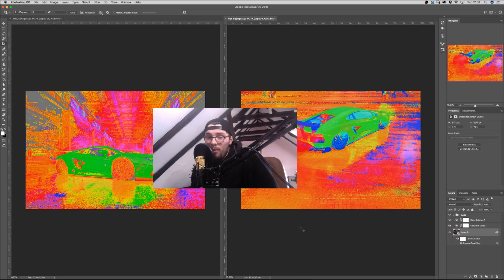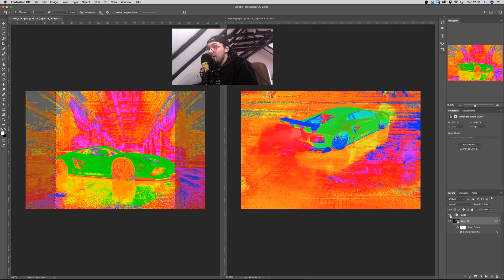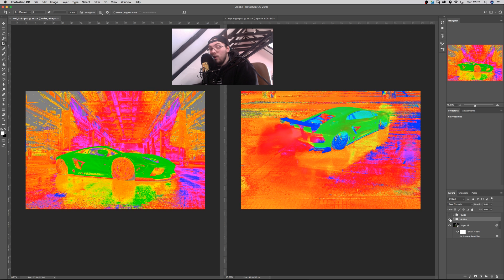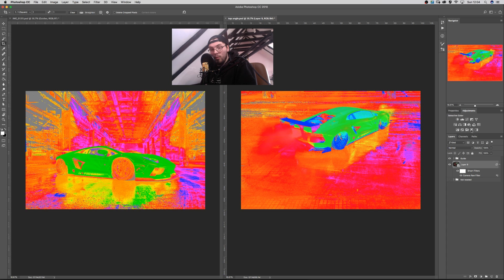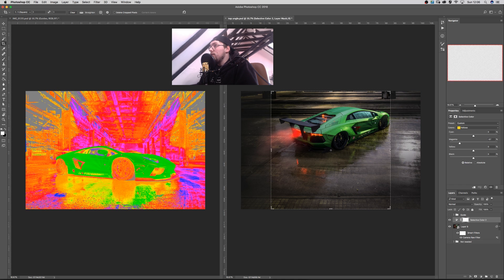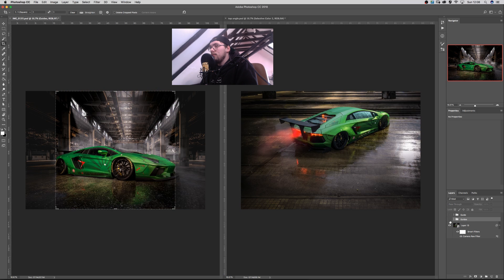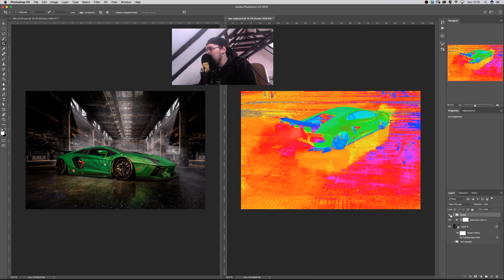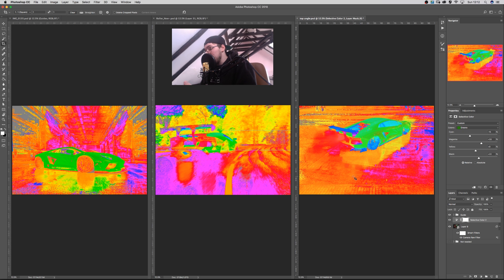Tone Match Like A Boss - Photoshop CC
In this tutorial, I will teach you how to use a very clever guide to help you colour match like a boss!